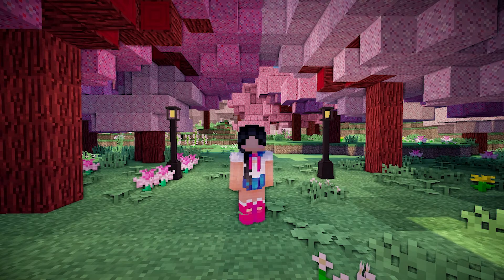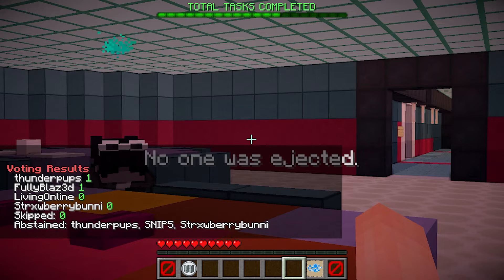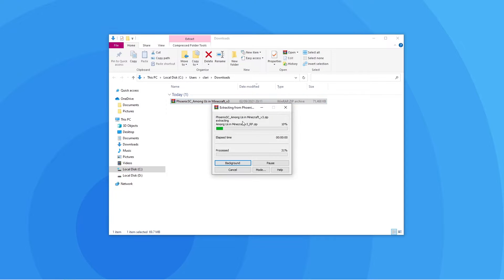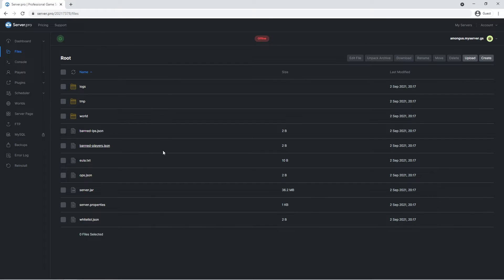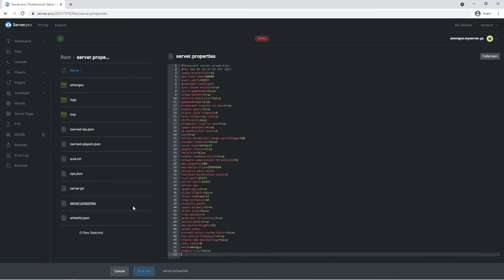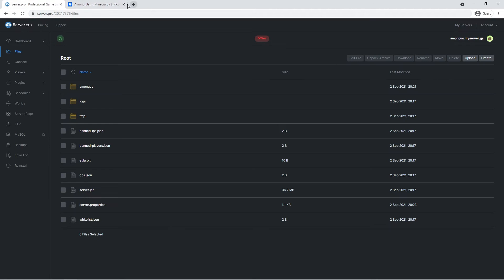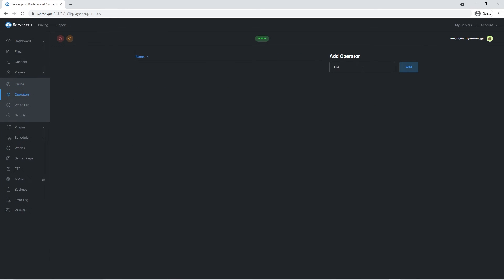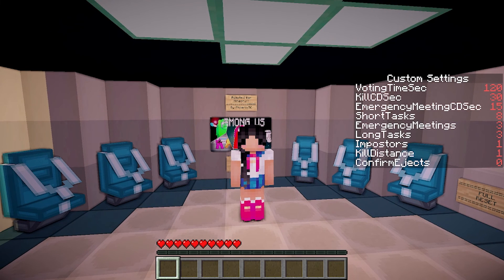How to Setup Among Us Minecraft Adventure Map on Your Server - Server.pro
In this video, we show you how to upload and set up an Among Us Adventure  Map on your Minecraft Server. We demonstrate how to install the key components such as the world map, resource packs you may need and configuration options!

Timestamps:
0:00 - Intro
0:18 - Gameplay Preview
1:00 - Downloading Among Us Map
1:32 - Uploading World Onto Server
2:46 - Uploading Resource Pack Onto Server
3:36 - Adventure Map Configuration